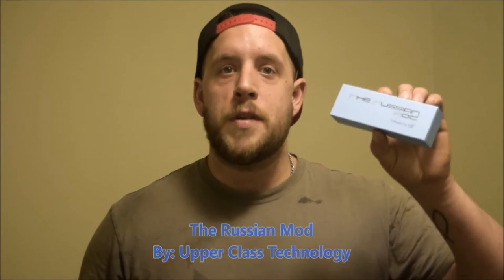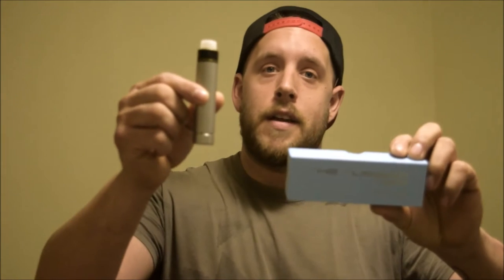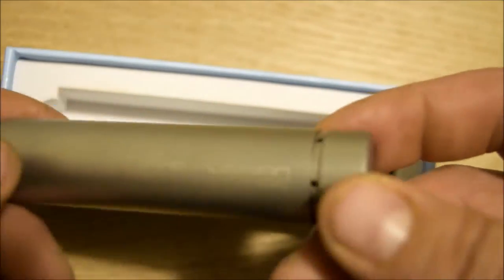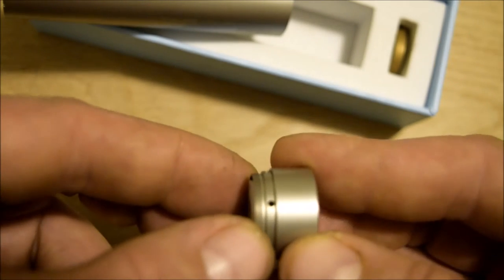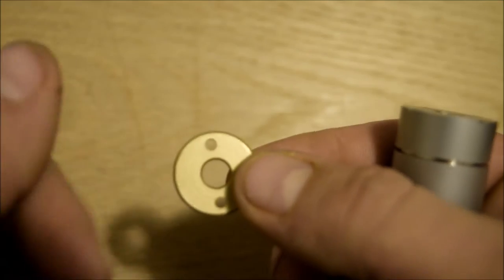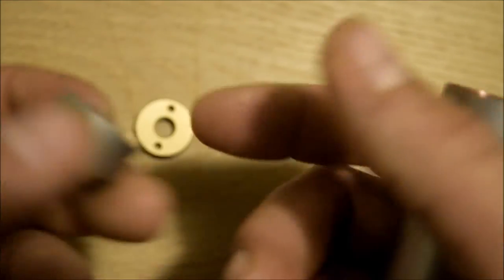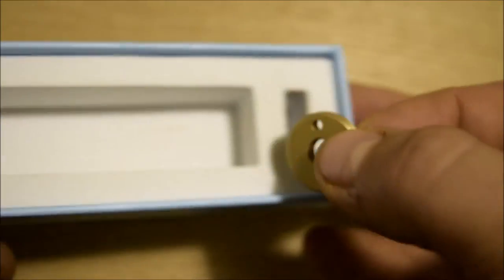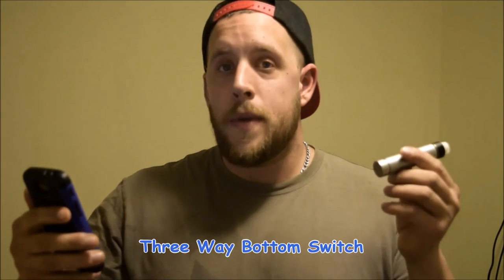The Russian Mechanical Mod By Upper Class Technology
Here is my unboxing of Upper Class Technology's New Mech Mod The Russian Mod.

Here's a few spec's from there site

MATERIALS

-  Stainless steel: 316L

-  Inside: copper

FEATURES

-  Diameter : 22mm

-  Length :

18350: 55 to 64 mm

18500: 71 to 80 mm

18650: 85 to 94 mm

You can find this mod on vapordna.com or I'm sure else where just google it ;)

SUPPORT THE CAUSE AN FIGHT FOR YOUR RIGHT TO VAPE
CASAA.ORG SIGN UP AN SPREAD THE WORD !!!